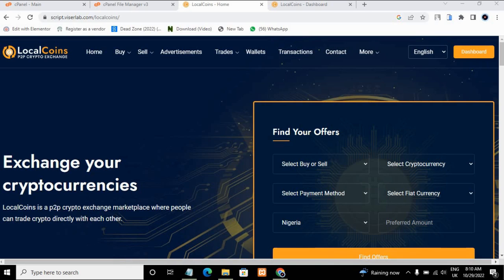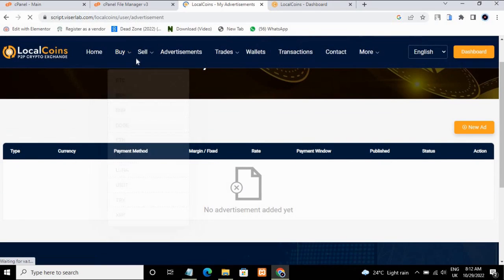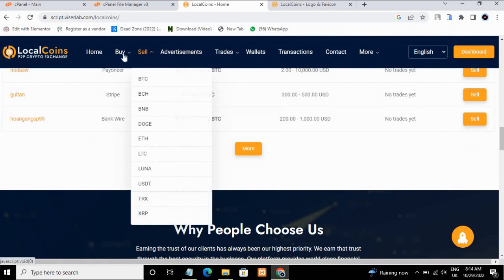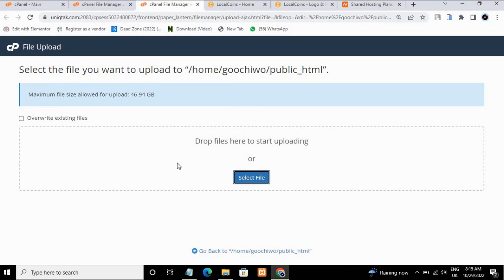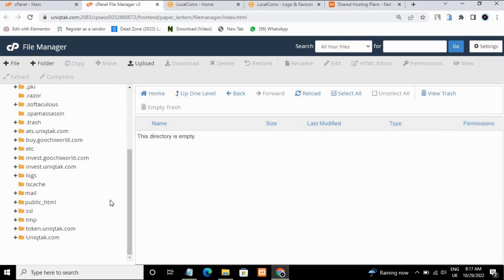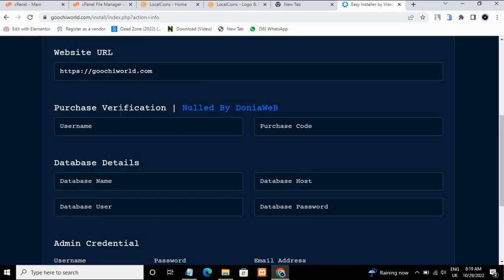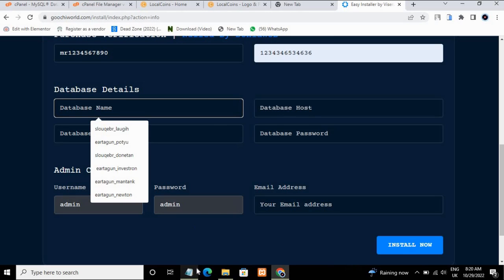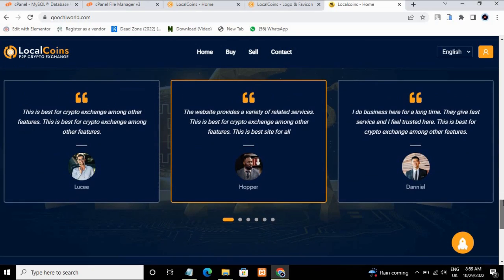How To Create A P2P Buyer and Seller Crypto exchange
In this training I will show you How To Design a P2P Buyer and Seller Localcoins p2p crypto exchange

Localcoins Website is P2P Crypto Exchange, Where they place offer between a buyer and a seller for the purpose of a secured and safe transaction

To see a live demo click on this link

Admin logins :
Username : goochiworld
Password : Goochiworld

Are you looking for High Paying Skills for Online Business, then always check this channel as I will bring to you regularly ways to make money online in worldwide this new year 2022.